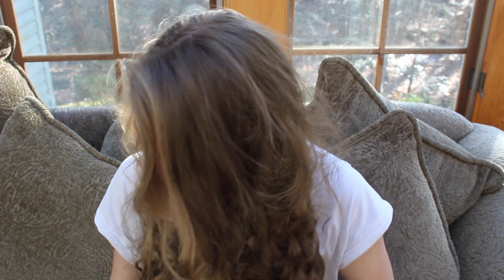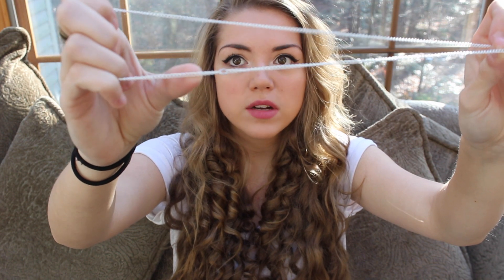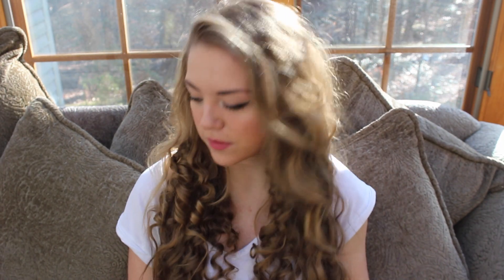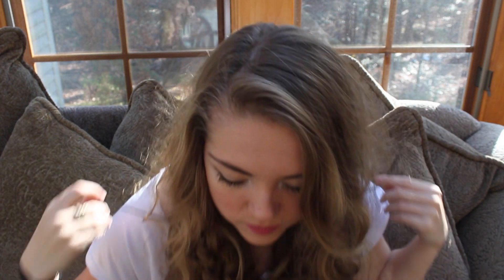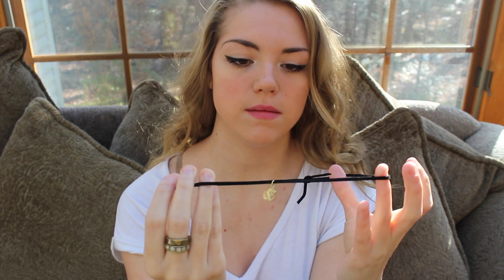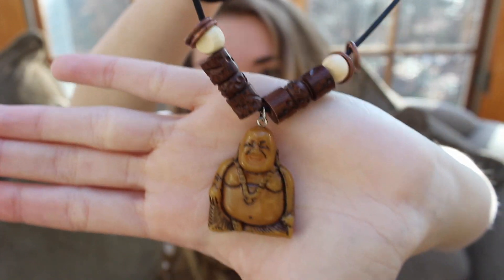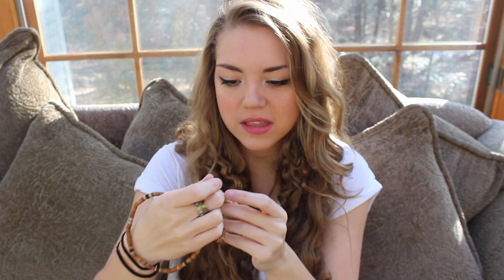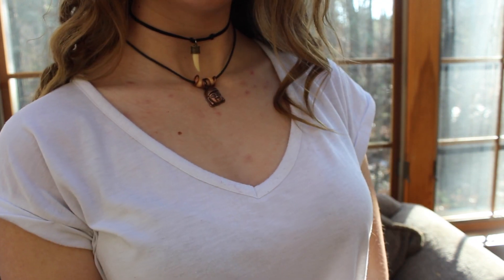DIY BOHO JEWELRY!